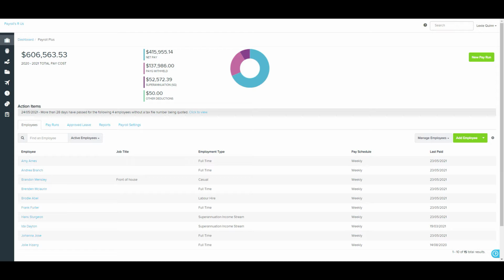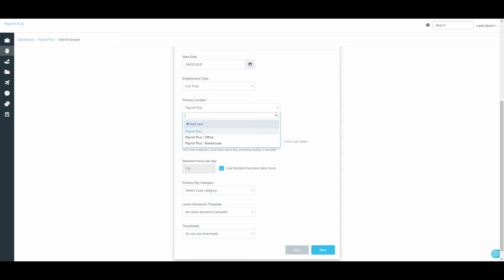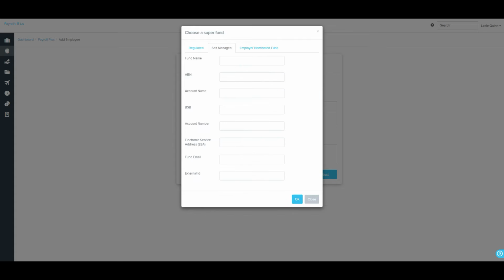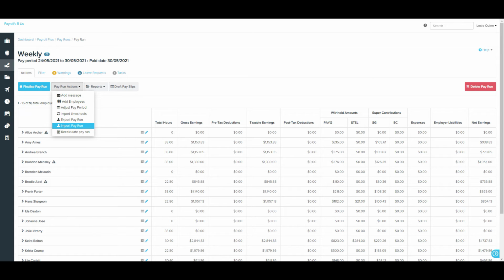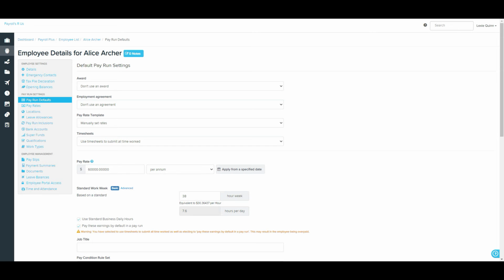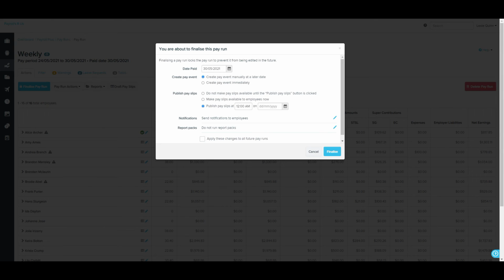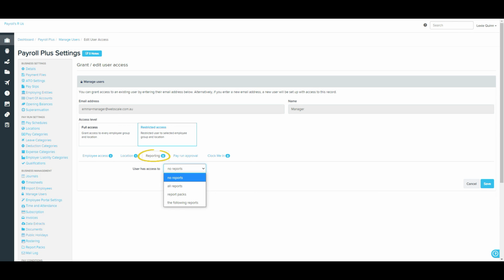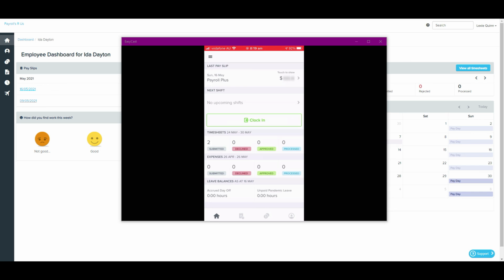Getting Started (AU)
With this video you can cover your bases when setting up your business - whether you need a simple setup or want to configure your payroll to complex requirements.
The main areas covered are:
Adding an Employee
Processing a Pay Run
Some key business and employee level settings
The Employee Self Service portal

See our other videos for guides on setting up other business and employee settings.